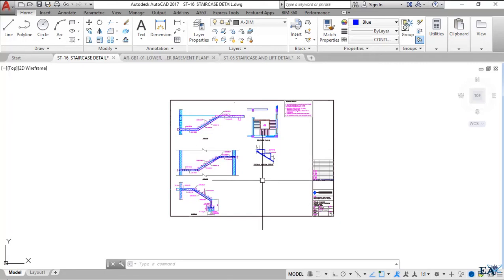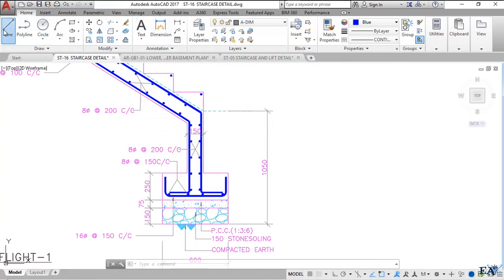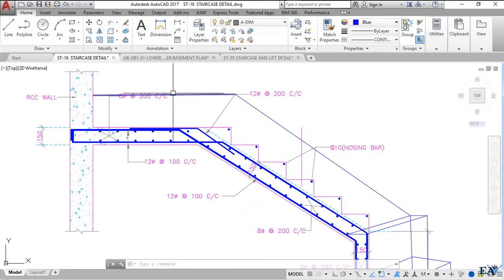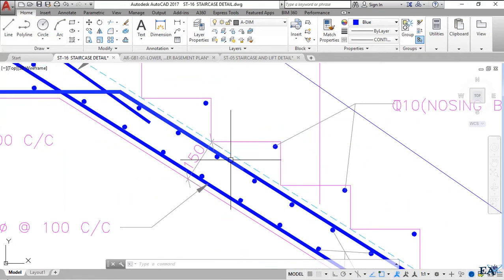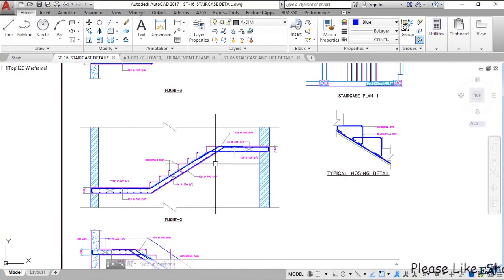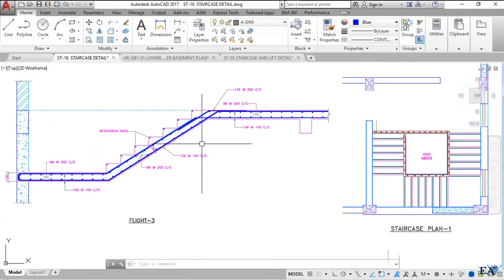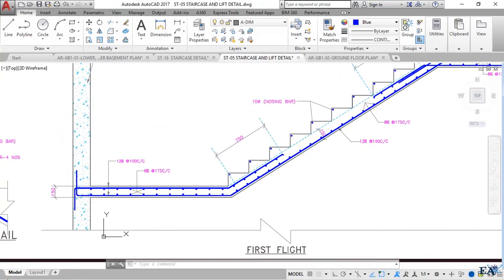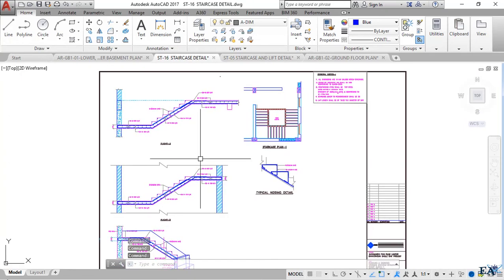Reinforcement of Staircase Explained in Detail